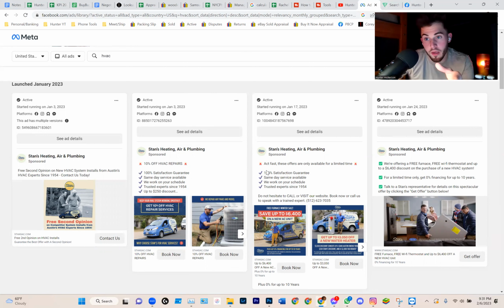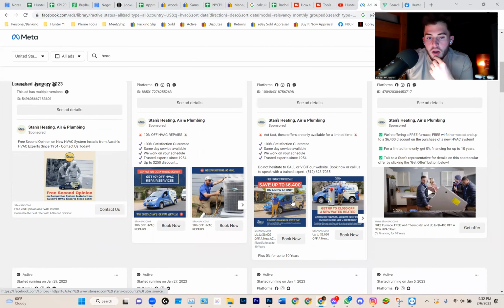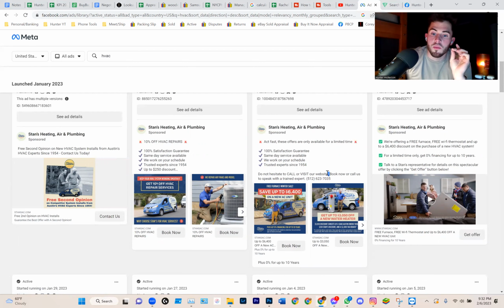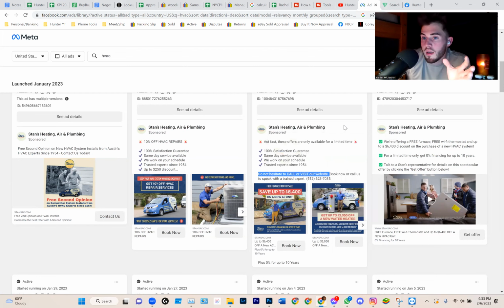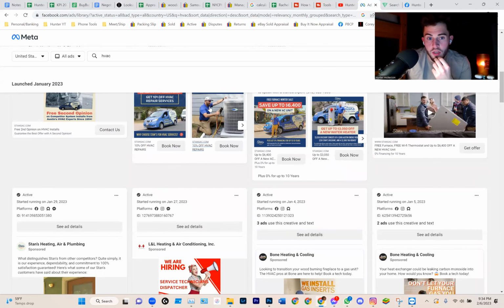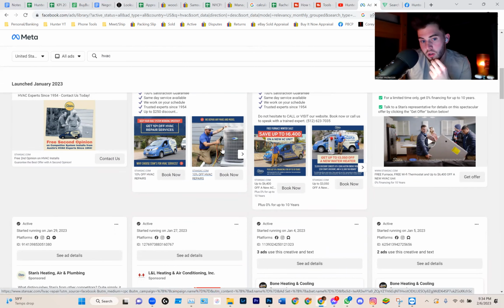How To Make The Best HVAC Ad For Your Business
In this video I will show you how to make the best hvac ad for your business and show you how to use these hvac facebook ads for your business!

Timecodes: